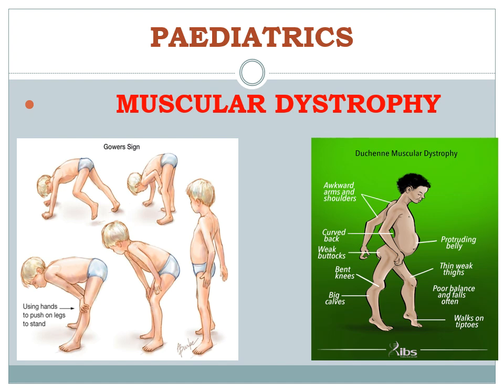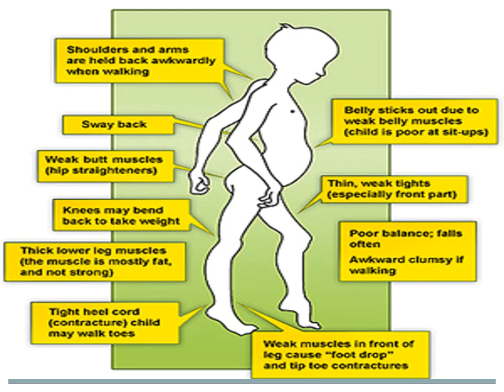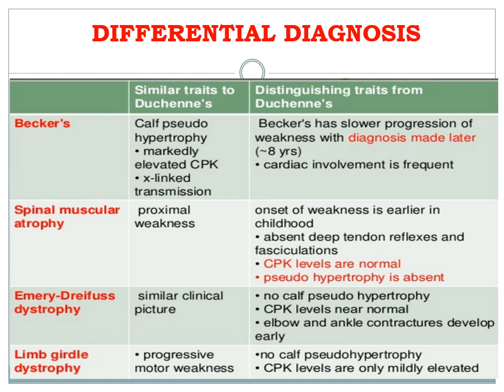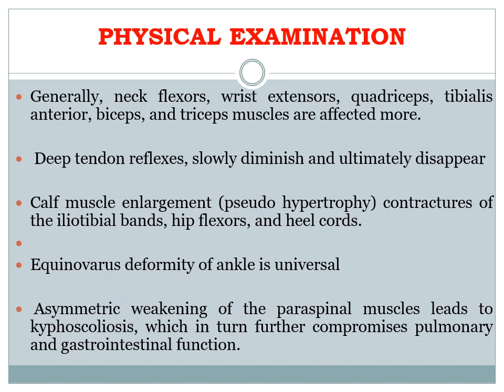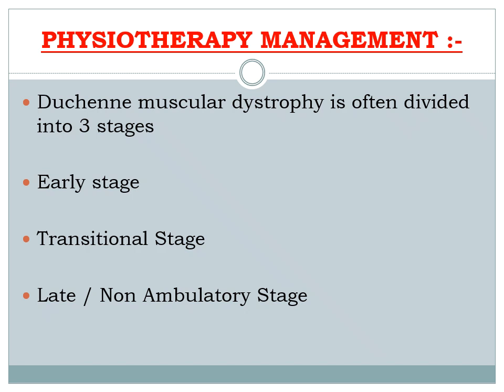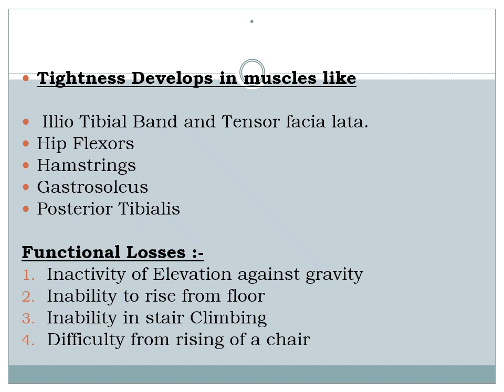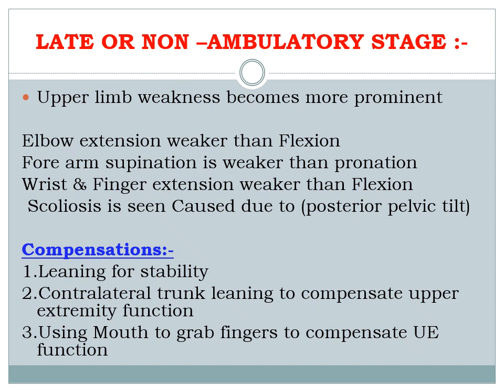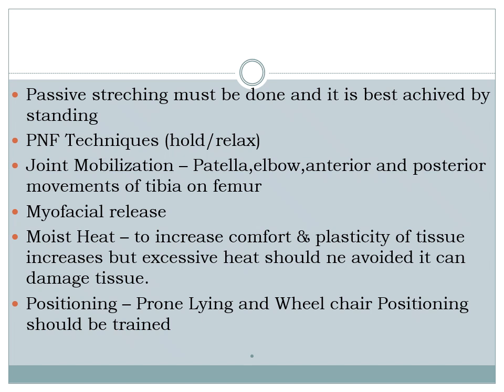3 PAEDIATRICS MUSCULAR DYSTROPHY